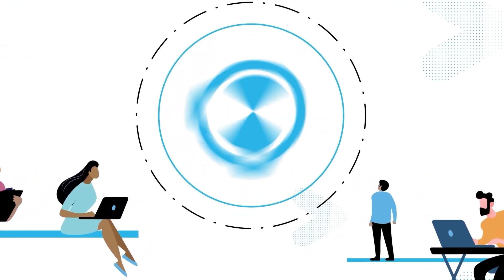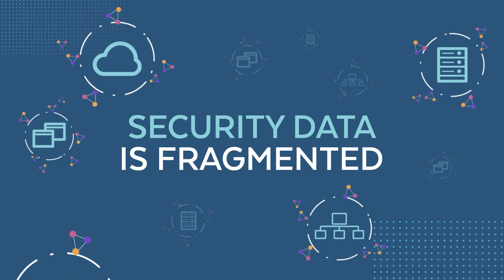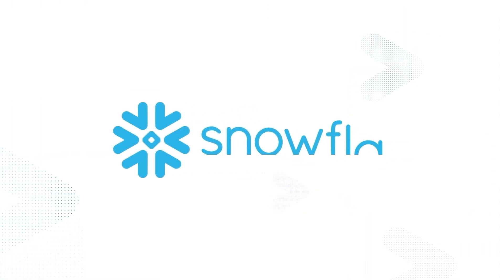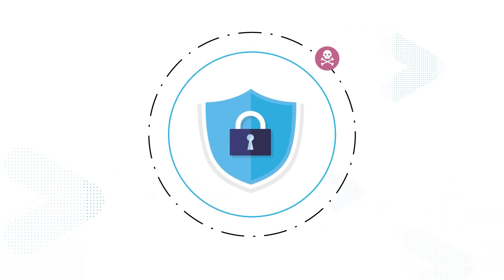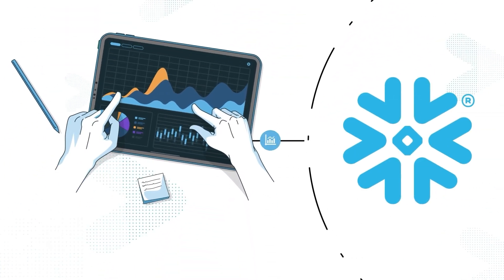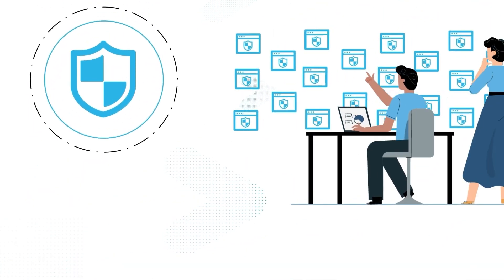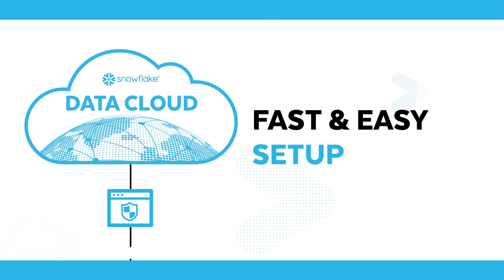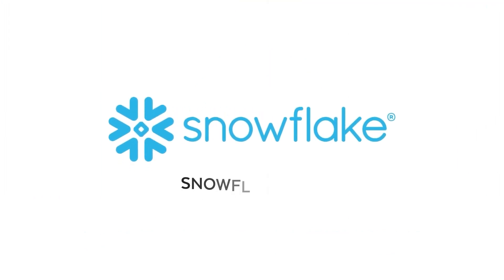Snowflake Workloads Explained: Cybersecurity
Protect your enterprise with unified data, near-unlimited visibility, and powerful cybersecurity analytics.